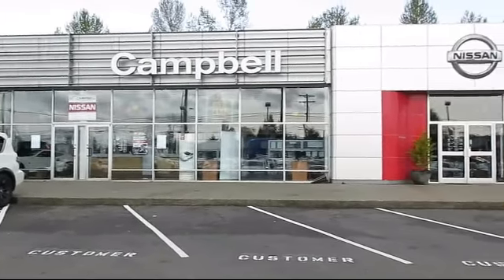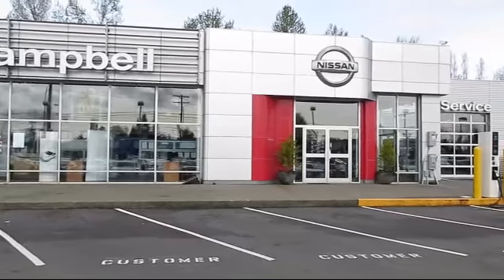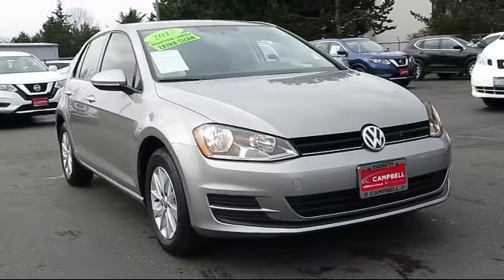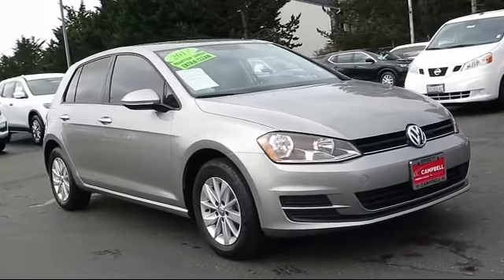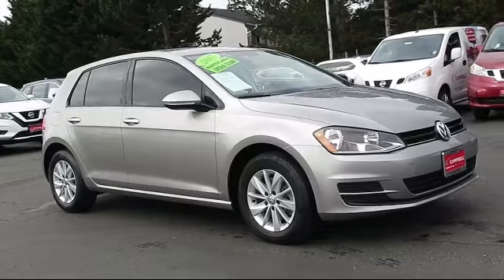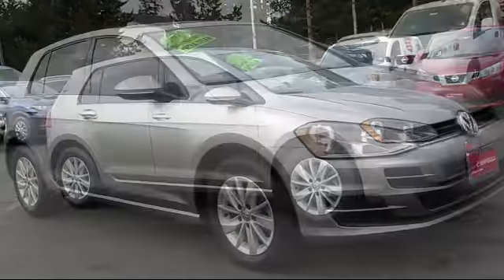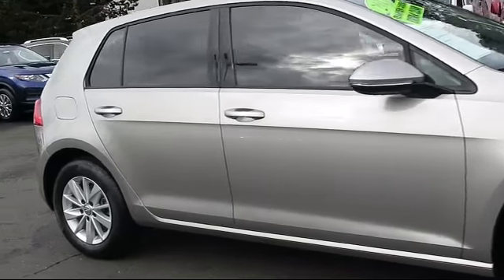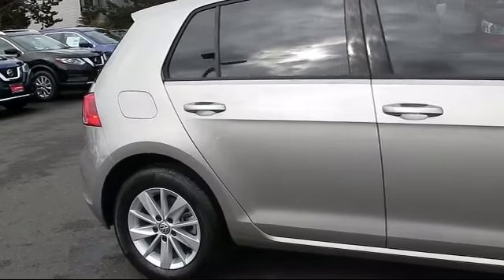2017 Volkswagen Golf Hatchback Tsi S 4-door Seattle Bellingham Kirkland Bellevue Redmond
2017 Volkswagen Golf Hatchback Tsi S 4-door Stock Number: 18037EA Vin:3VW217AU9HM016977.

Campbell Nissan
10500 WA-99